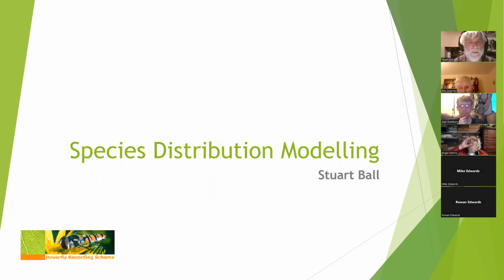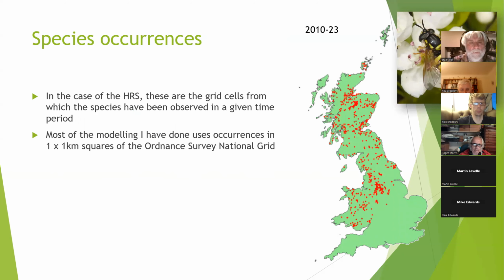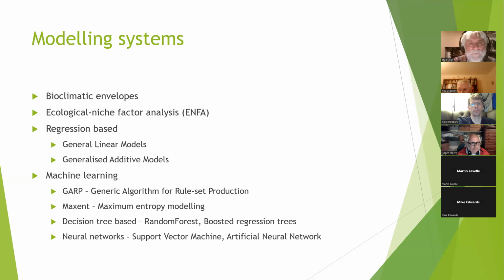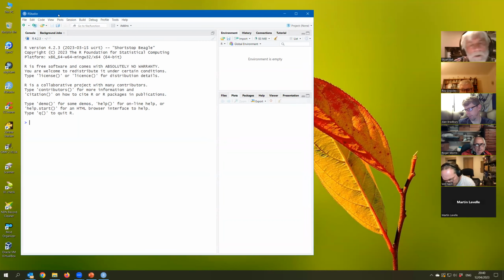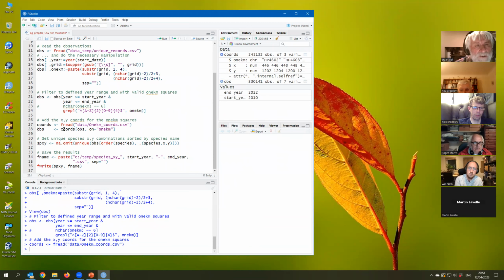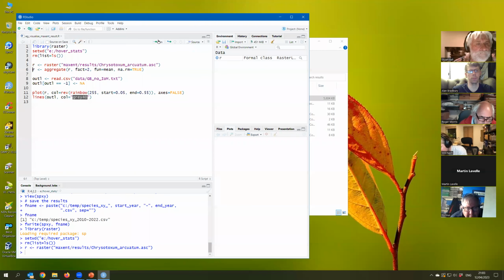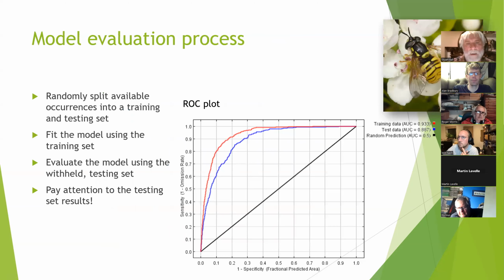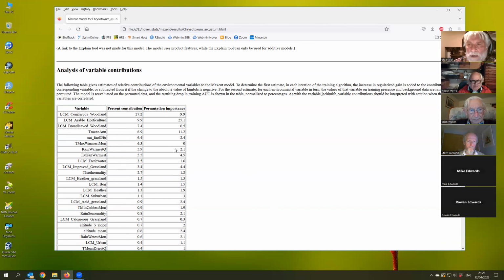Species Distribution Modelling Part 1: Intro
Stuart Ball of the Hoverfly Recording Scheme talks through species distribution modelling in a set of three talks.